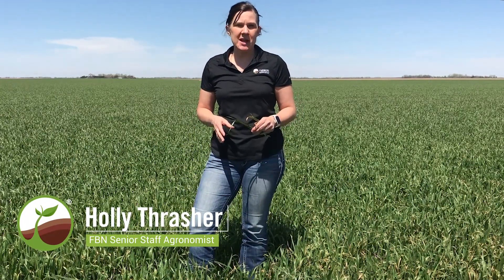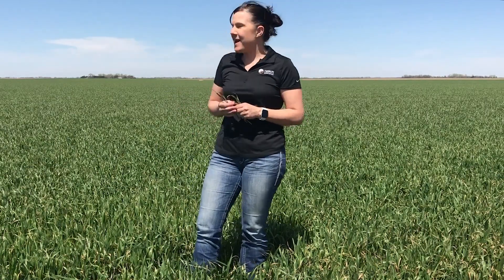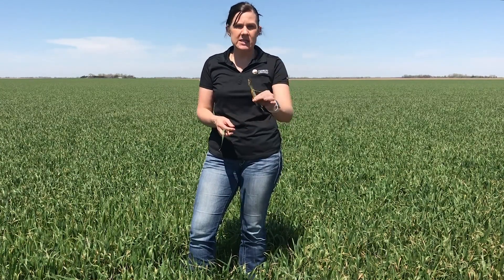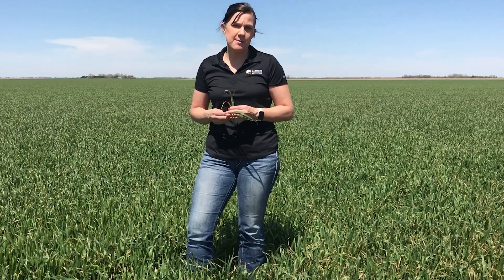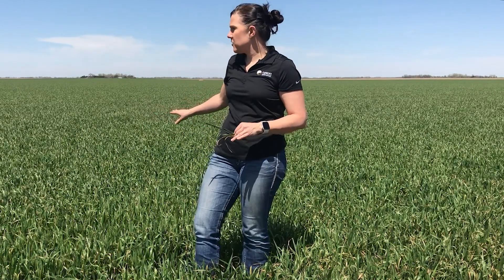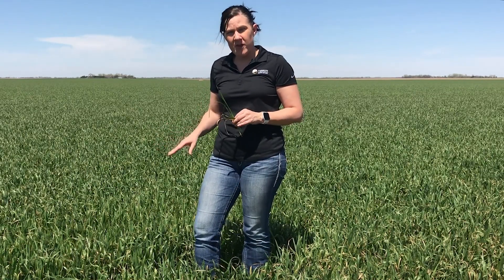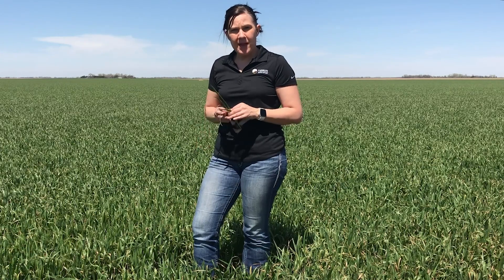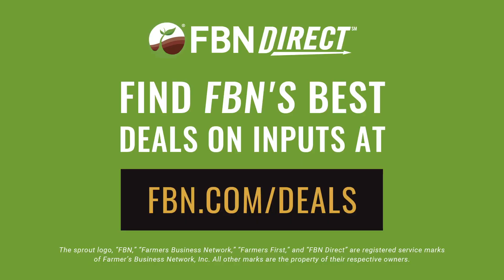The Art and Science of Assessing Freeze Damage on Wheat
Freeze damage doesn’t necessarily mean a yield impact on your wheat crop, but it’s important to know what to look for. FBN Senior Staff Agronomist Holly Thrasher walks us through what you need to know about the “art and science” of assessing freeze damage, and what to do next.

Put the power of the FBN network behind your operation.